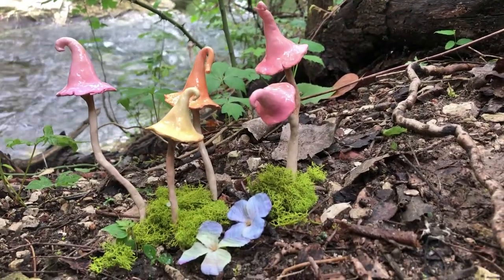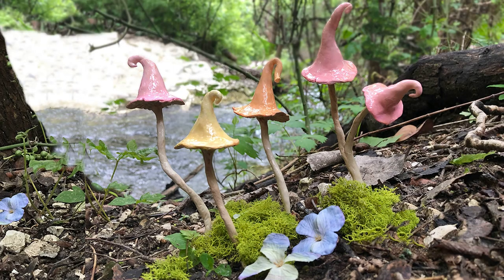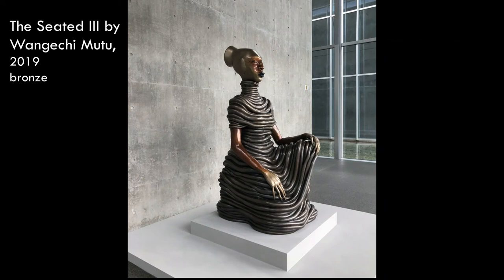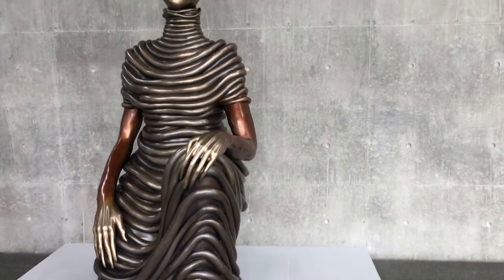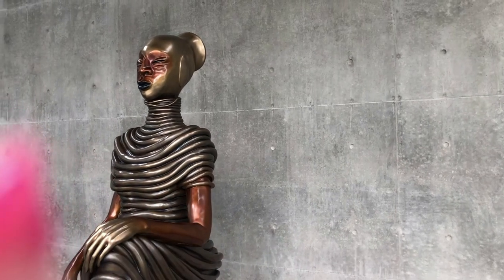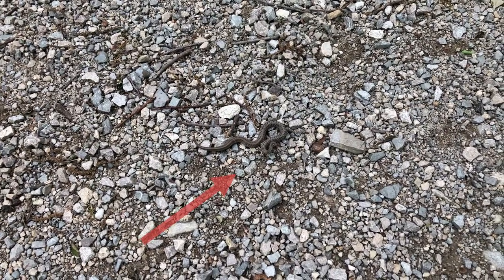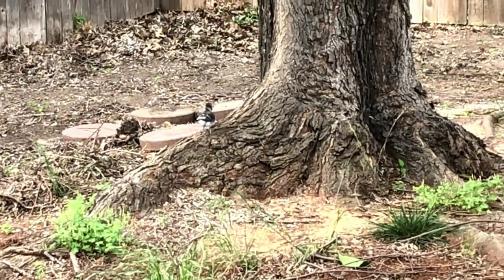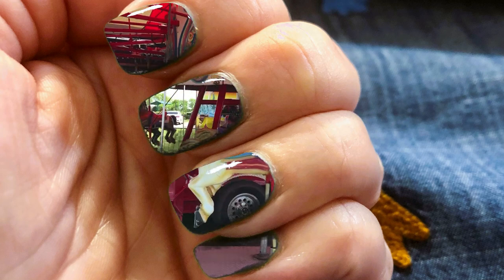VLOG - modern art, aggressive geese, drink-serving robots, and wildflower meadows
Just a random video sampling of my life over the last few weeks. Enjoy!

Here's the link to Wangechi Mutu's video about her incredible art: The NewOnes, will free Us

And clearly I don't own that little clip of Jurassic Park. It is owned by Universal Pictures - Amblin Entertainment.